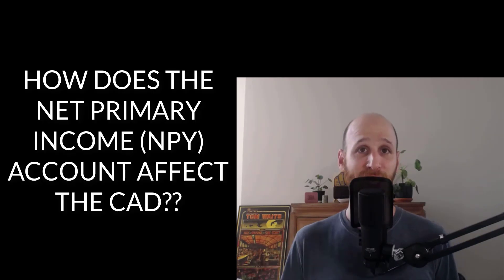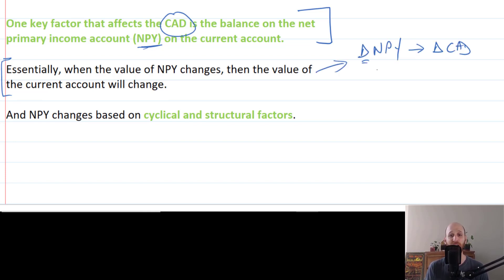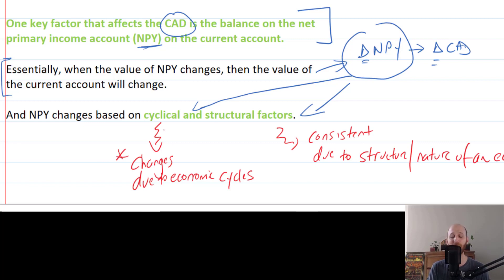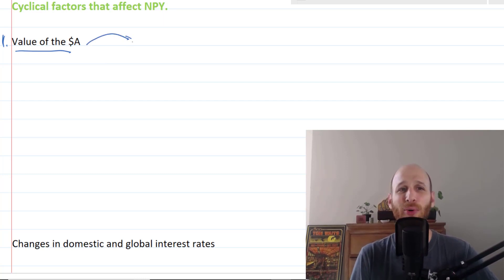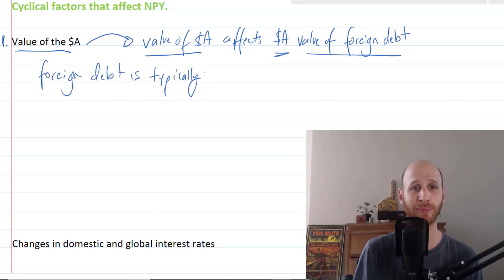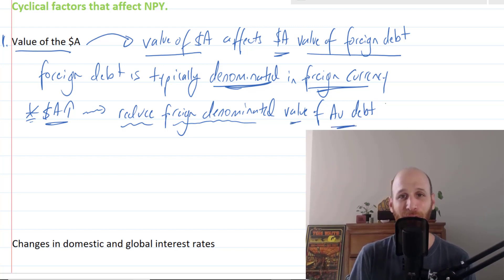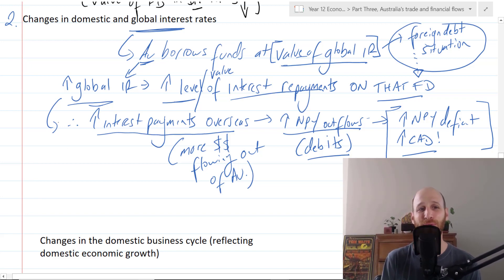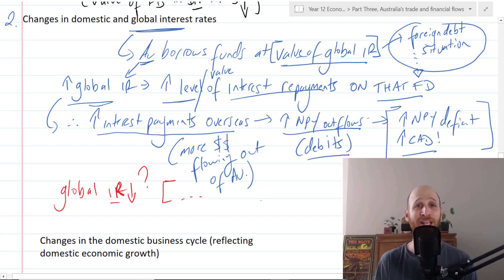How does NPY affect the CAD? (PART ONE: CYCLICAL FACTORS)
In the Balance of Payments, the net primary income account (NPY) has a major impact on the value of the current account deficit (CAD).

In this video, we look at the CYCLICAL FACTORS that affect the NPY balance.